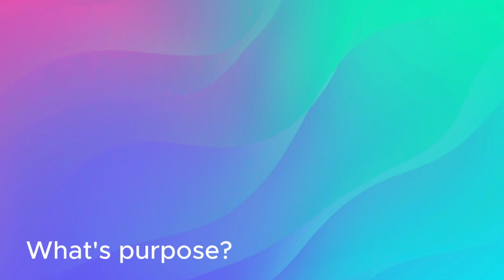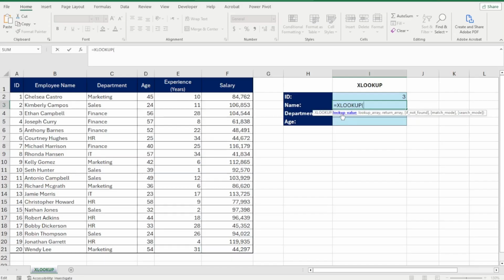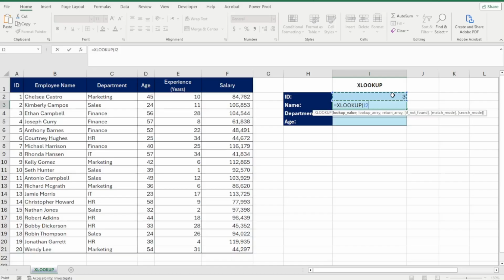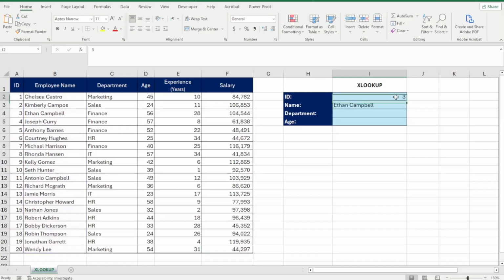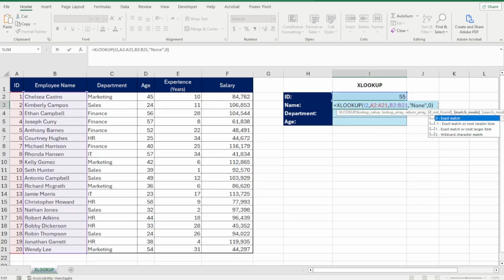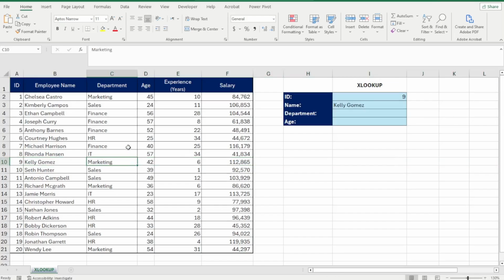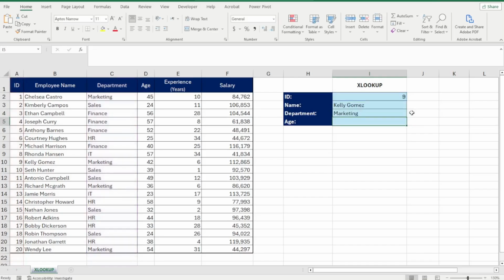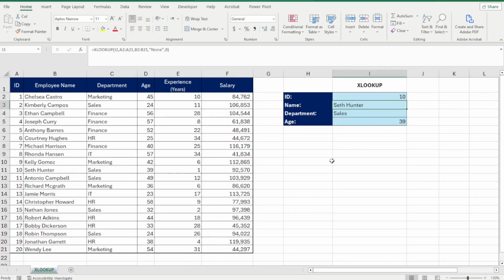Stop Using VLOOKUP! Learn XLOOKUP the Right Way | Excel 2026 Tutorial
Learn XLOOKUP in Microsoft Excel 2026 with this complete step-by-step tutorial designed for beginners and professionals. In this video, you’ll understand how XLOOKUP works, why it replaces older functions like VLOOKUP and HLOOKUP, and how to use it to return accurate results every time.

XLOOKUP is Excel’s most powerful lookup function, allowing you to search in any direction, handle missing values, and avoid common lookup errors. Whether you’re working with employee data, sales reports, or large datasets, mastering XLOOKUP will dramatically improve your Excel productivity.

🔍 What you’ll learn in this XLOOKUP tutorial:
✔️ XLOOKUP syntax explained clearly
✔️ Exact match and approximate match examples
✔️ Lookup left, right, up, and down
✔️ Replace VLOOKUP and HLOOKUP with one function
✔️ Handle errors using the if_not_found argument
✔️ Real-world business and reporting examples
✔️ Pro tips for using XLOOKUP efficiently in Excel 2026

This tutorial is perfect for students, data analysts, accountants, office professionals, and anyone looking to upgrade their Excel skills with modern functions.